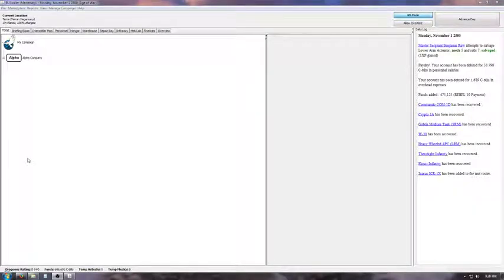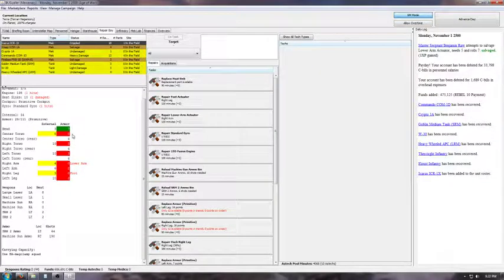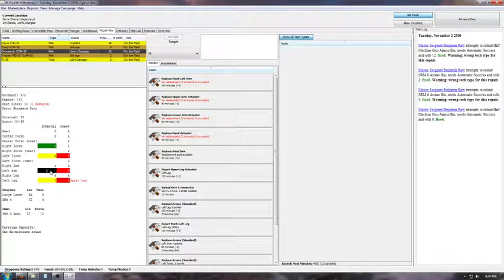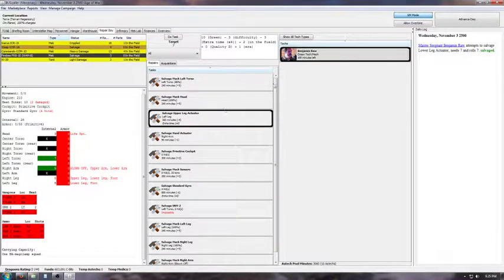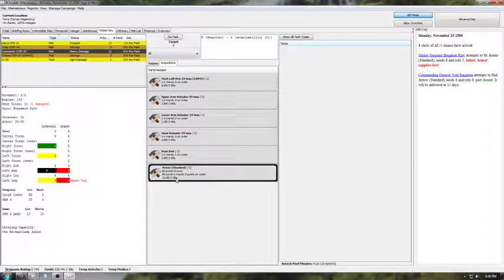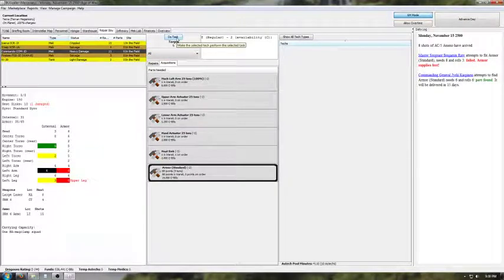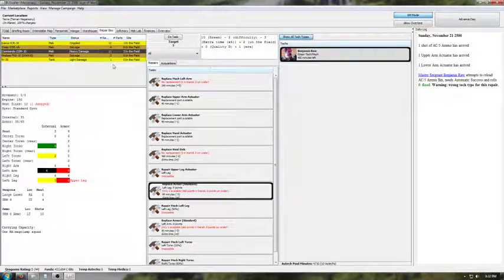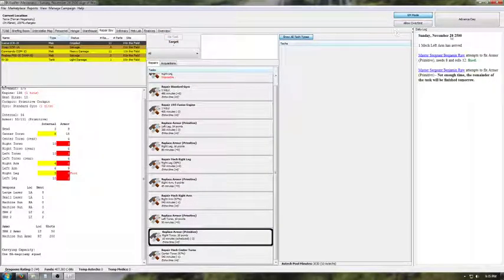Let's Play Megamek - Ep 3 - After Action Report -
In this episode BUSqaller discusses what has happened off camera and discussing the next step. Bonus salvaged a decent Mek.